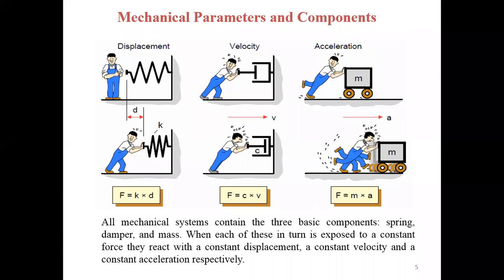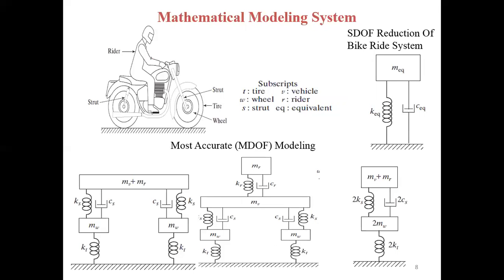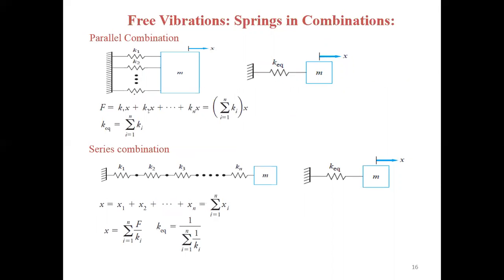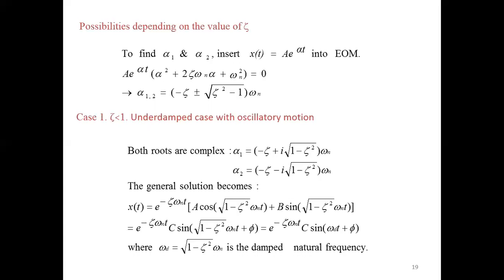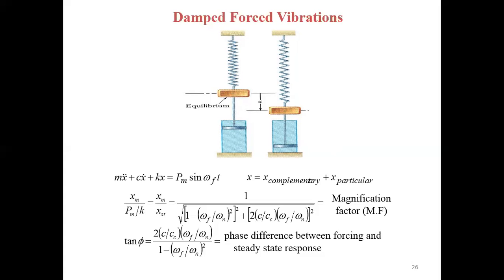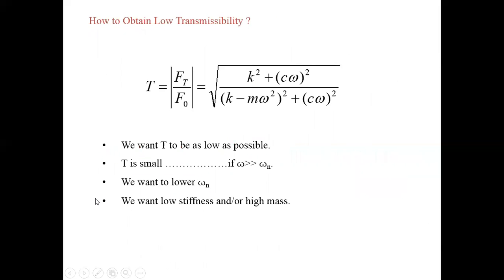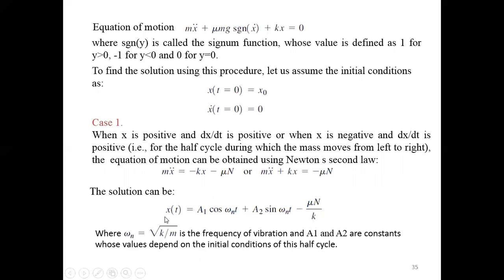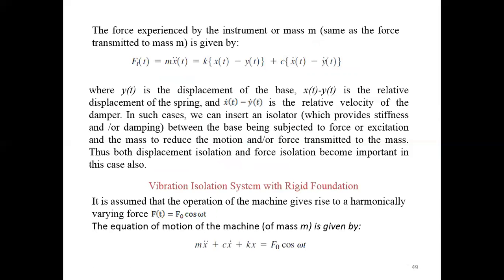Damping system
Dynamics of machine